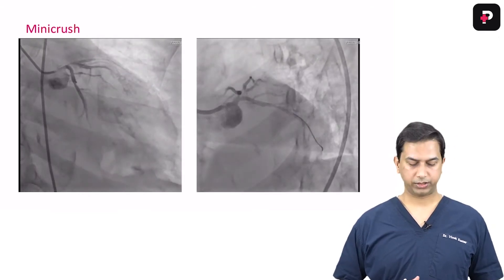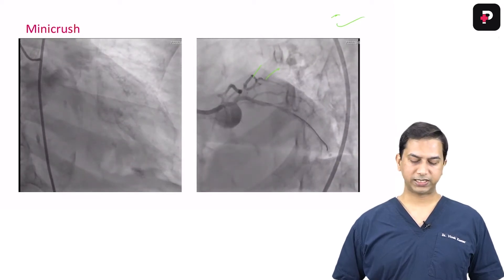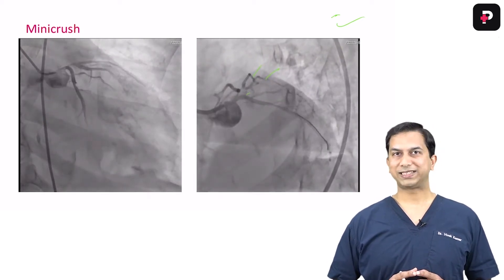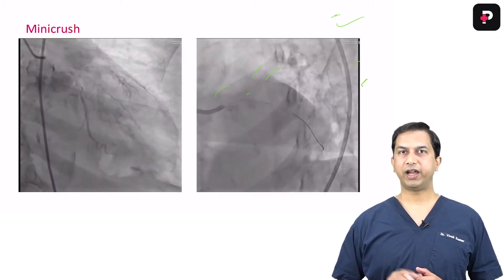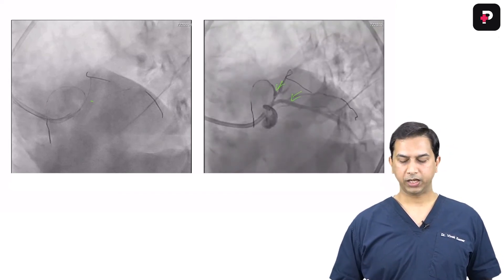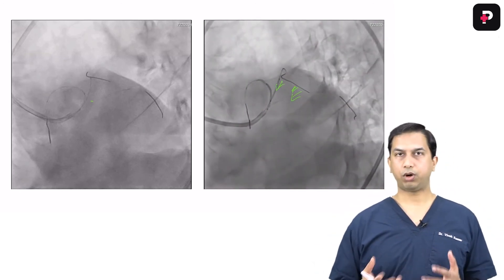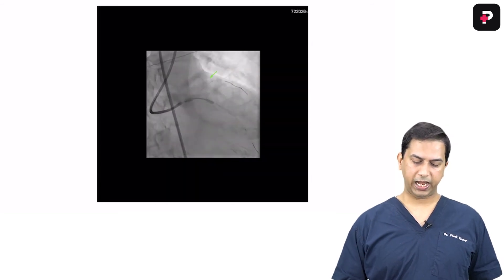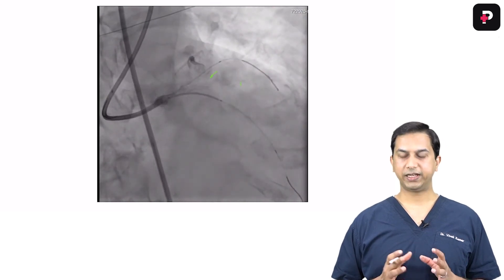Minicrush Technique for a Trifurcation Coronary Lesion | Dr. Vivek Kumar | Medicine PrepClinic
In this video, Dr. Vivek Kumar explains a challenging case of distal lesion and how to go about in treating it with minicrush technique.

In this PrepClinic sample video, you will learn how the doctor approached the case of this patient with Acute Coronary Syndrome and many other key things such as:

- Why doctor chose the 2-stent strategy and LAD diagonal bifurcation?
- How the strategy helps make the complex case simpler and avoid complications?
- What the doctor did to resolve the issue with wiring?

In this comprehensive video, you will understand:

- How to wire the Left Coronary Artery (LCA), Left Anterior Descending (LAD) and Left Circumflex Artery (LCX)?
- What are the essential components of a crush stenting strategy?
- How to deploy the stent and in what order?
- What view helps with a wider viewing area?
- Why is it important to optimize positioning of LAD stent?

Get the PrepClinic app today to view the complete lesson

Why PrepClinic?